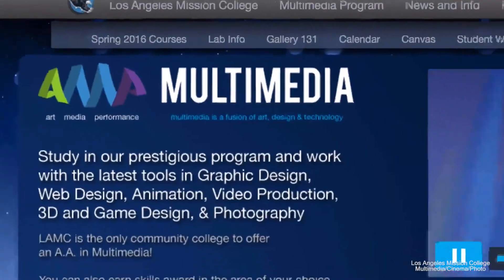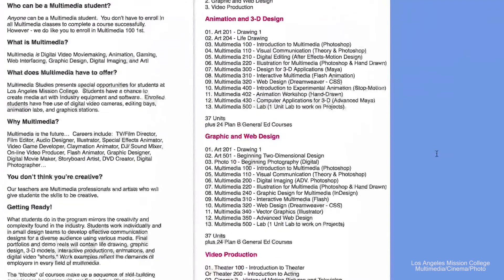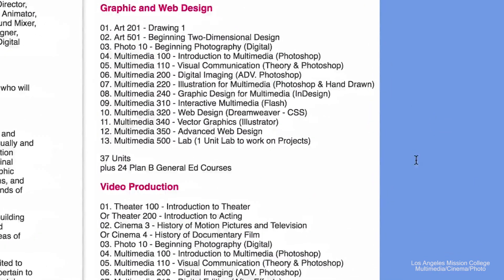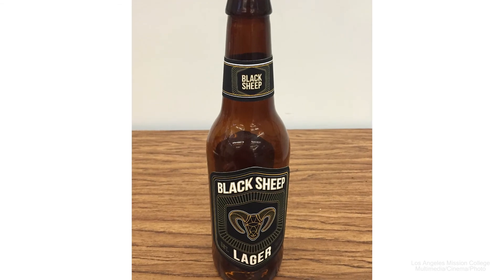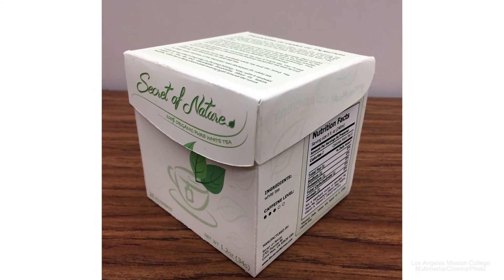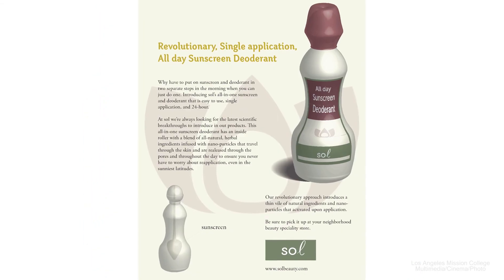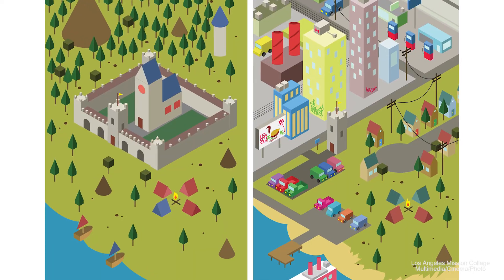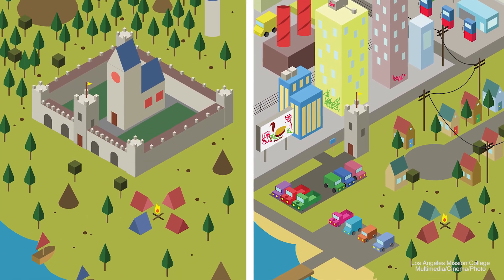Multimedia 340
Spotlight on our Multimedia 340 class - Illustrator